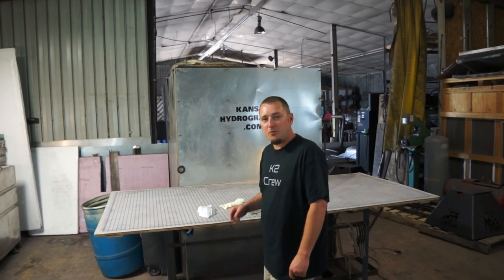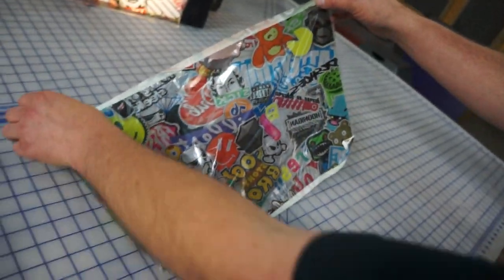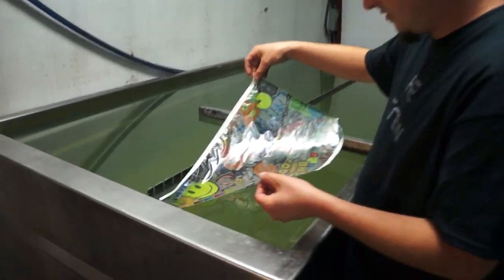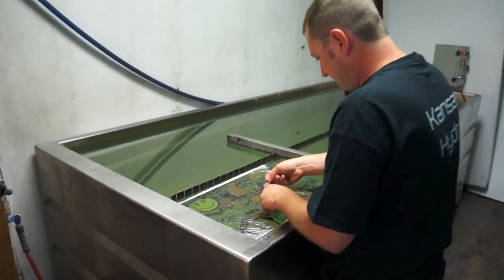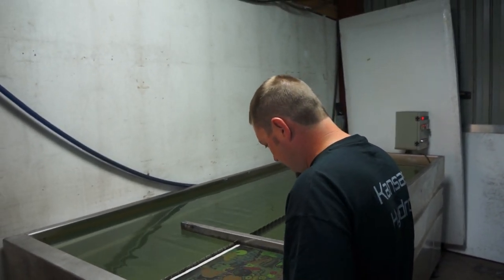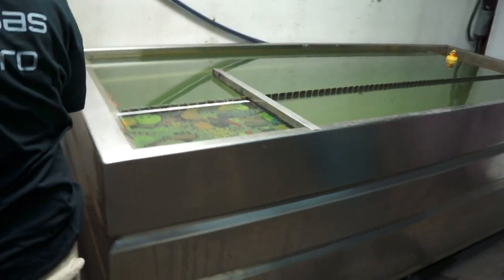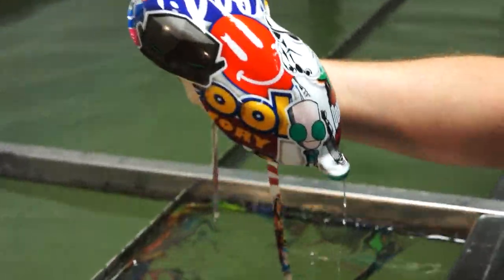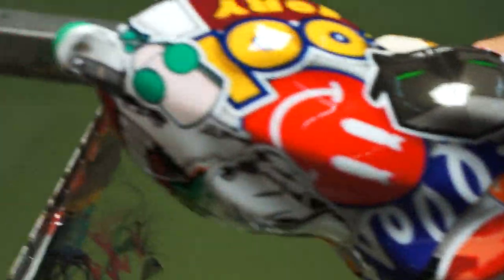UK Sticker Bomb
Kansas Hydro tries out the UK Sticker Bomb print.